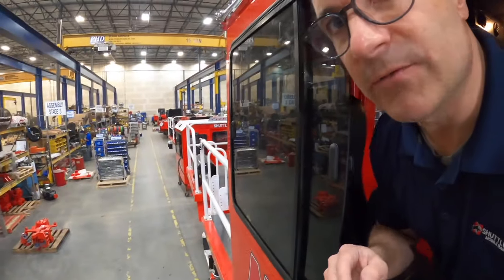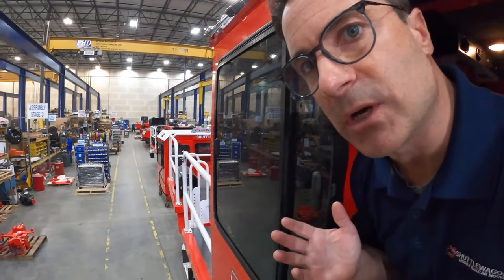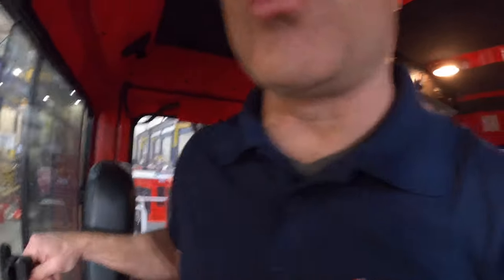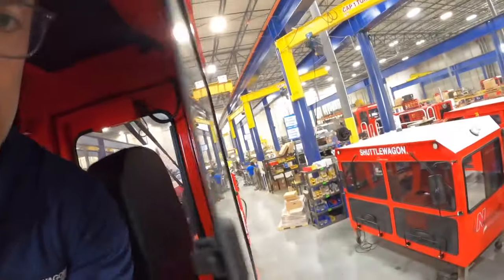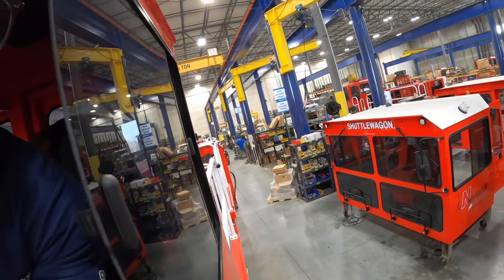Shuttlewagon's Cab - Amazing Visibility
Shuttlewagon's large cab offers incredible physical visibility no matter which direction on the rail you are driving.  Our railcar movers offer the best natural visibility in the class for a seamless view without the need to rely on artificial systems like cameras.  Check out what we mean in the video, and let us know if you'd like more information or if you'd like to set up a demo at your facility.

We also have amazing camera options!  Here's a link to our video on cameras if you'd like to learn more about that technology and how you can use those to supplement the view of your surroundings from inside the cab